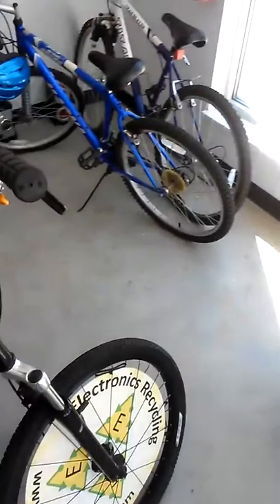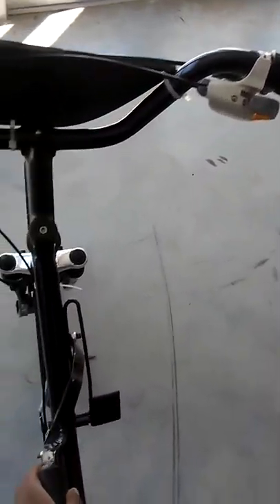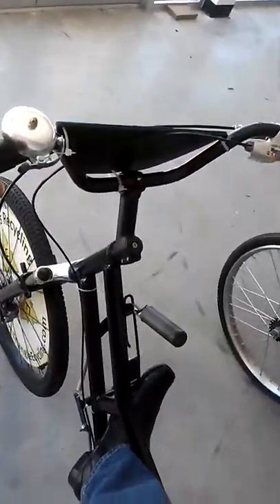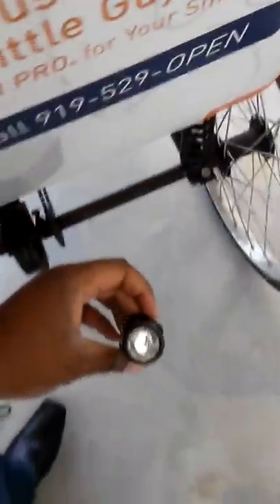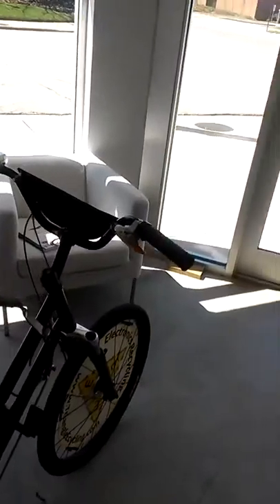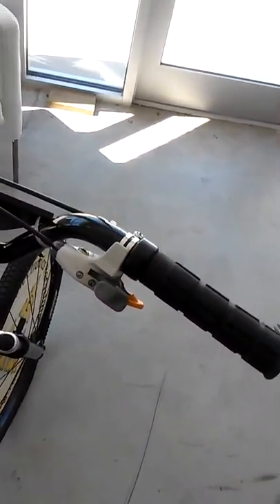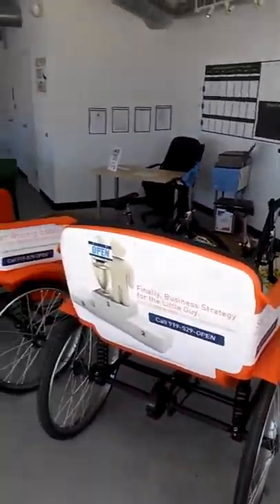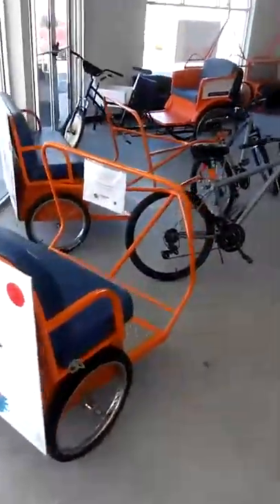Bike Cabs for sale